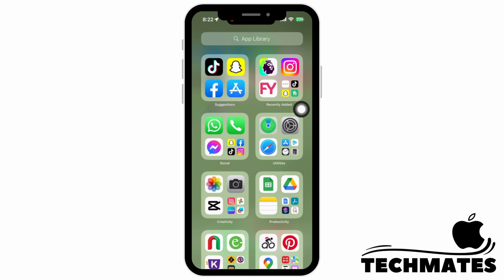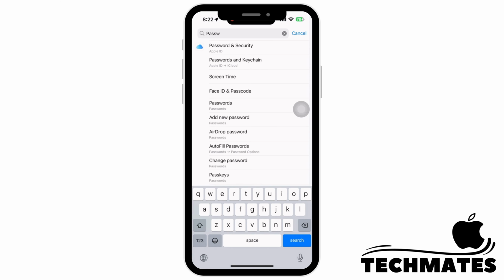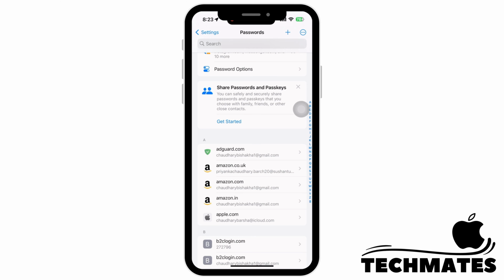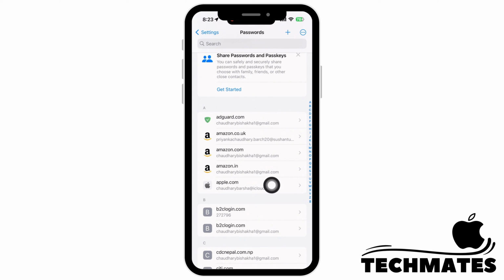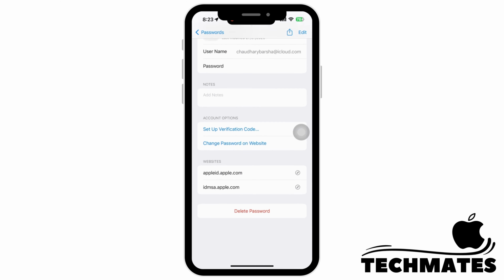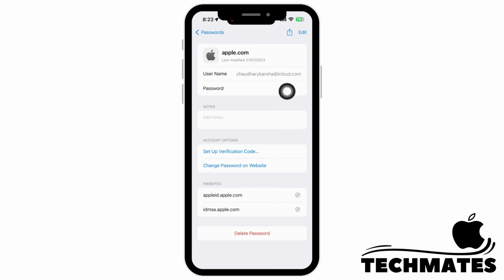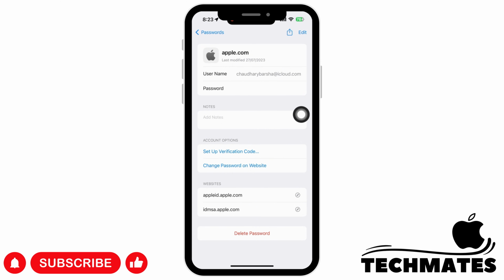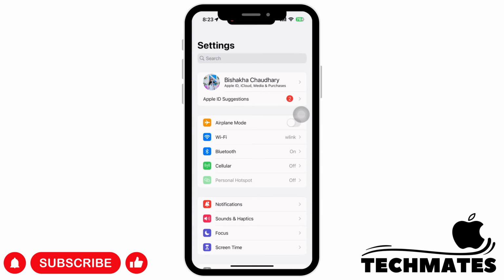How to SEE Apple ID Password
Lost your Apple ID password? Don't worry, we've got you covered! In this tutorial video, we'll guide you through the step-by-step process of recovering or resetting your Apple ID password, ensuring that you regain access to your account and all your Apple services.

⏰ 00:00 Introduction to Apple ID Password Recovery:
We'll start by explaining the importance of your Apple ID and why having a secure and accessible password is crucial for accessing your devices and services.

⏰ 00:10 Step-by-Step Password Recovery:
We'll walk you through the entire process of recovering your Apple ID password. Whether you've forgotten it or suspect it's been compromised, we'll cover various scenarios and the necessary steps to take. From resetting through your trusted devices to using your recovery email, we've got the solutions for you.

By the end of this video, you'll have the knowledge and tools to confidently regain access to your Apple ID account and continue enjoying your Apple ecosystem.

Never be locked out of your Apple ID again with the knowledge gained from this video.